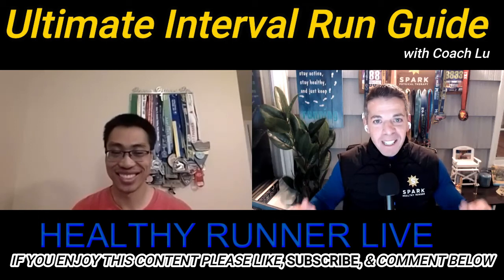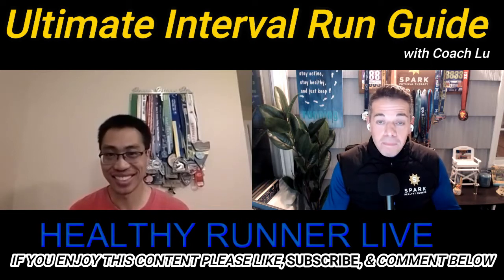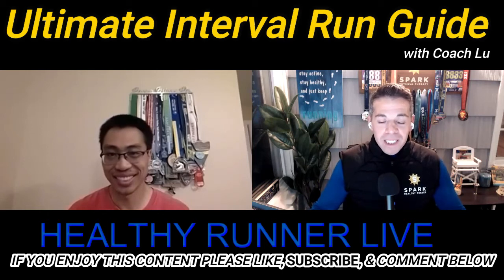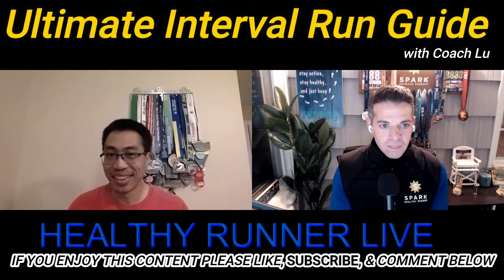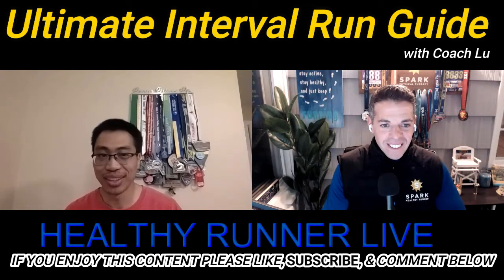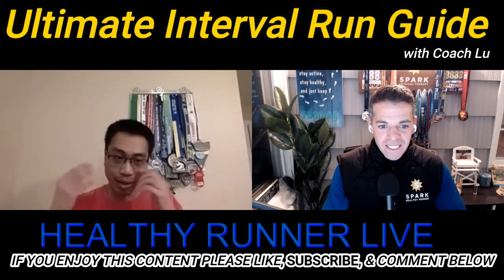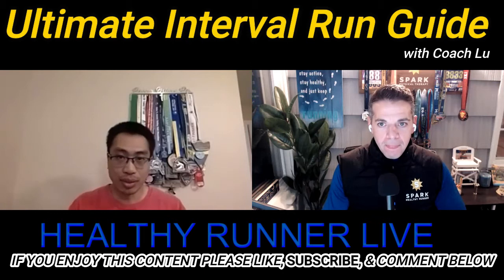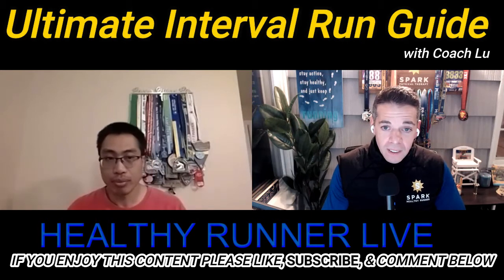How Fast Should You Run Intervals | Interval Running | Running Speed Workouts To Get Faster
Are you a runner who has wondered, how do I run intervals or incorporate running speed workouts to get faster?

Do you want to know how to run intervals and if interval running is good for beginners?

How fast should you run intervals?

How do I do track workouts for distance running?

If you have ever tried doing interval track workouts in the past but you either didn’t complete the workouts or you found yourself getting injured when you start to add these into your training, then this is the episode for you!

Our very own Healthy Runner Coach Lu is a 2:58:16 Boston Marathoner so he knows a little something about speed and how to train to get faster for half marathon and marathon distances!

In this episode, Coach Lu will cover:
What is an interval run?
What is the benefit of interval runs?
Is interval running good for beginners?
Where is the best place to run intervals?
How do I run intervals?
How to do a track interval
How fast should you run intervals? What pace should I run my intervals?
How long should an interval run be?
How often should I do interval running?
Specific examples of track workouts you can do on your own!

Are you ready to take action and get the accountability you deserve to unlock your greatest potential as a runner?

Get stronger, run faster, and enjoy lifelong injury free running with our 16 week 1-on-1 Healthy Runner Coaching Program.  Get the support, structure, and accountability from the leading experts in the health and running industry.  Personalized easy to follow plans tailored to your unique needs and busy life.

Want to learn more?  We’ve got a behind the scenes video tour of our coaching program and stories from many of our athletes who were struggling with the same sticking points that you are.

🔵 IMPROVE YOUR CONFIDENCE & STRENGTH...Get the workout plan, exercises, and structure to improve YOUR running

🔵  READY to invest in your health and see if you are a good fit to work with Dr. Scotti 1:1 through his run coaching program?  Schedule a slot on his calendar here:

I hope these tips help you stay healthy doing what YOU love 💙

⚡️ 𝙎𝙋𝘼𝙍𝙆 𝙃𝙚𝙖𝙡𝙩𝙝𝙮 𝙍𝙪𝙣𝙣𝙚𝙧.  Helping Dedicated Runners Get Stronger, Run Faster, & Enjoy Lifelong Injury Free Running…even if you have been told to stop running with an injury

If you are a runner and frustrated with your nagging aches and pains we can help you 𝙎𝙩𝙖𝙮 𝘼𝙘𝙩𝙞𝙫𝙚, 𝙎𝙩𝙖𝙮 𝙃𝙚𝙖𝙡𝙩𝙝𝙮, 𝙖𝙣𝙙 𝙅𝙪𝙨𝙩 𝙆𝙚𝙚𝙥 𝙍𝙪𝙣𝙣𝙞𝙣𝙜.

Resources:

👉 Listen To Our Healthy Runner Podcast During Your Next Run

👉 Hear what our clients are saying about Healthy Runner Coaching with real runner stories on Google